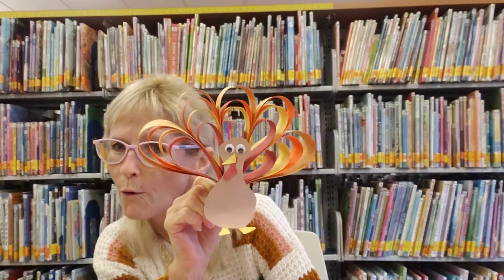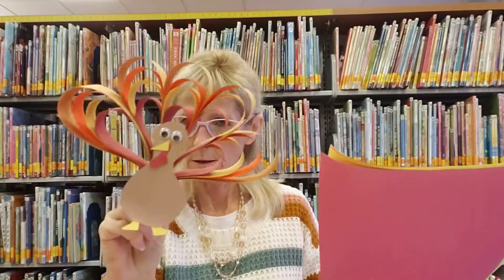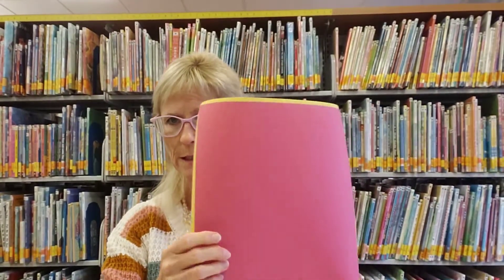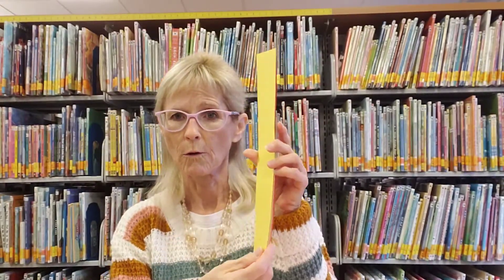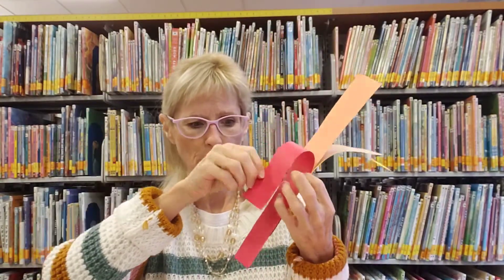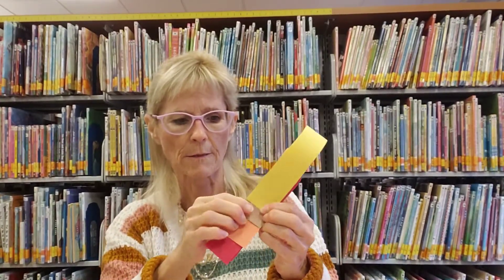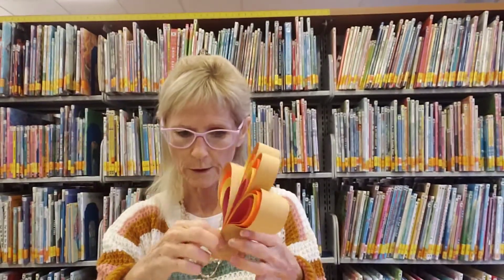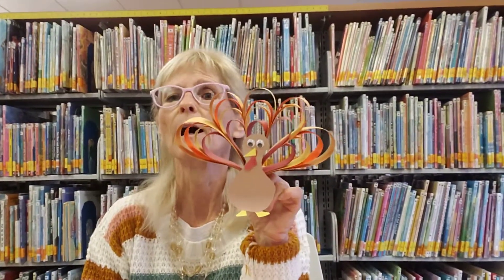3D Paper Turkey Project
An art project for kids ages 8-12 that involves using strips of colored construction paper to create a 3-dimensional turkey. Each participant will receive a kit containing paper and plastic eyes needed to complete this fun festive project. Supplies are limited, therefore registration is required to get a project kit. to sign up.